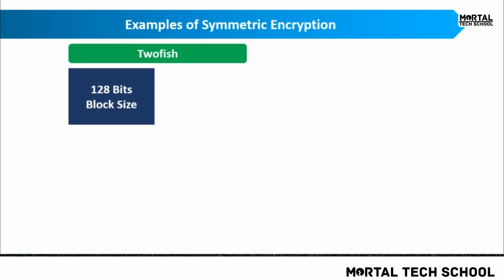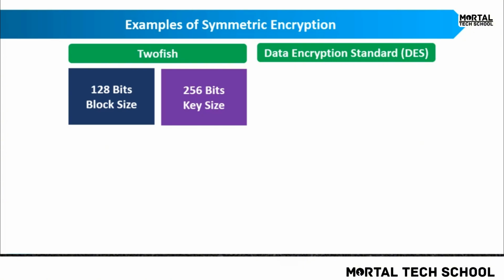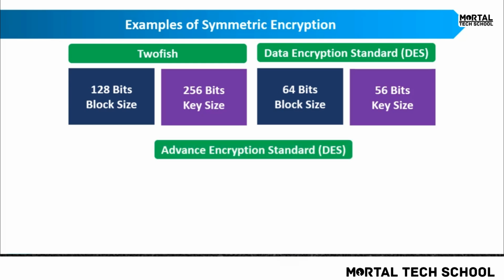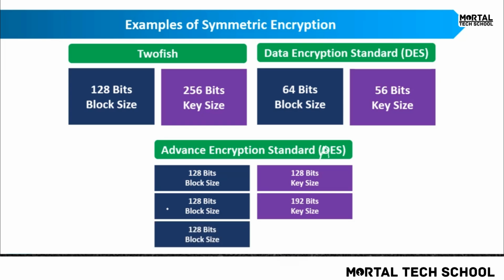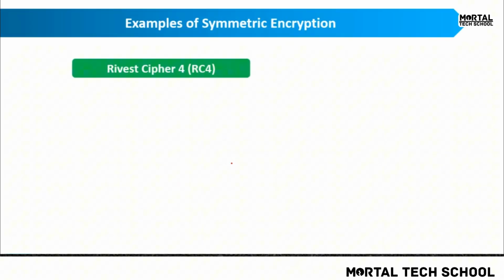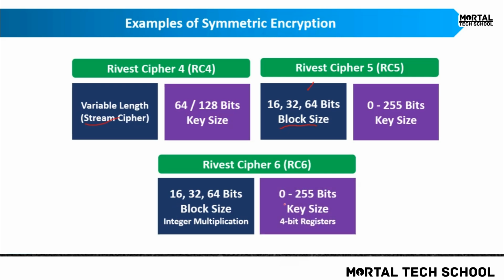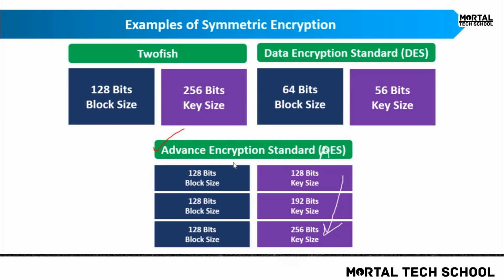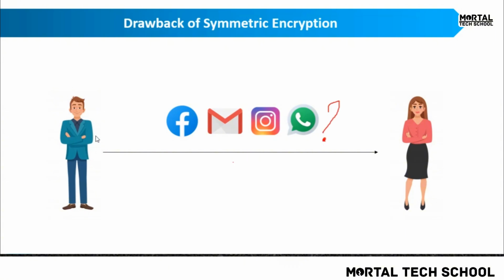AES, DES & More: Real-World Examples of Symmetric Encryption | Mortal Tech School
Let's make cryptography practical! In this video, we dive into popular real-world symmetric encryption examples like AES (Advanced Encryption Standard)—the same system the military uses to protect top-secret information.